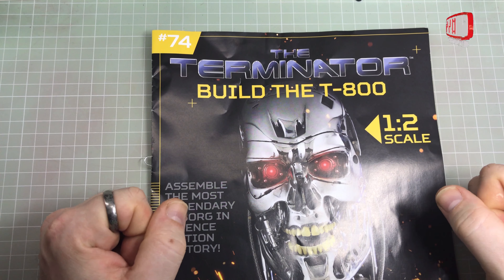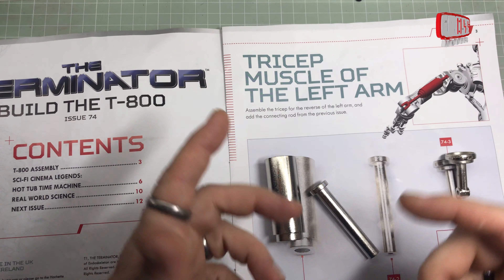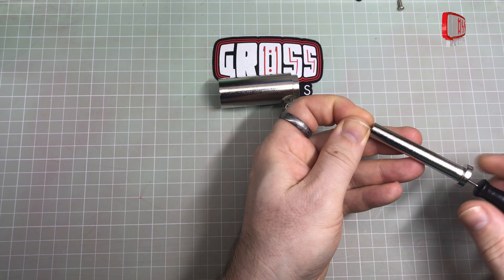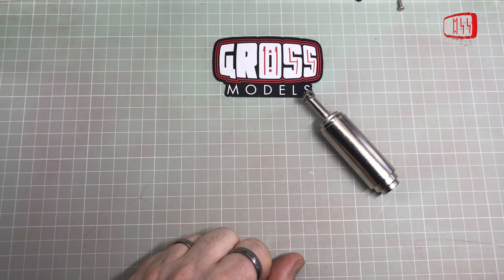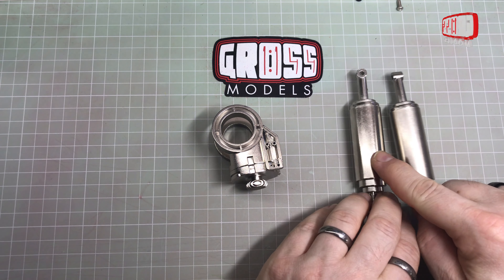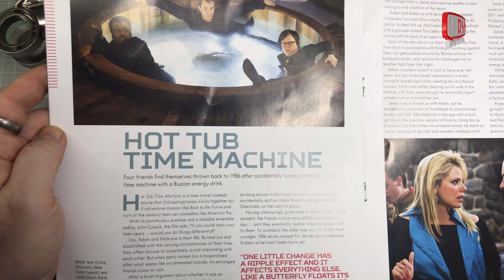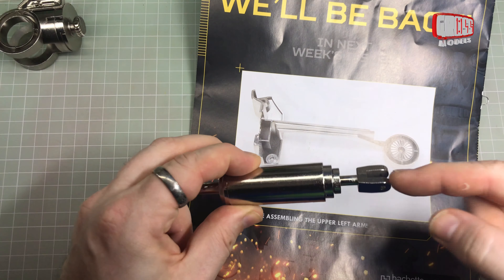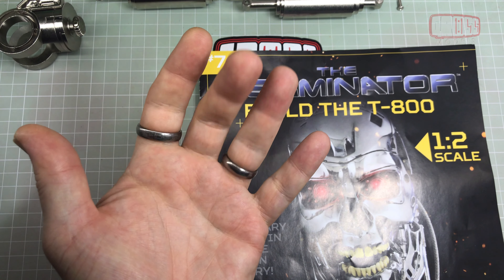Hachette 1:2 scale Terminator build. Issue 74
Still more upper arm building.